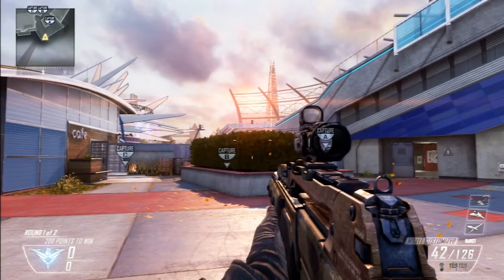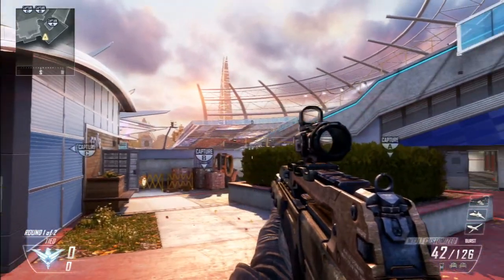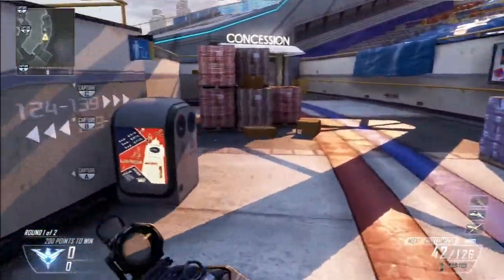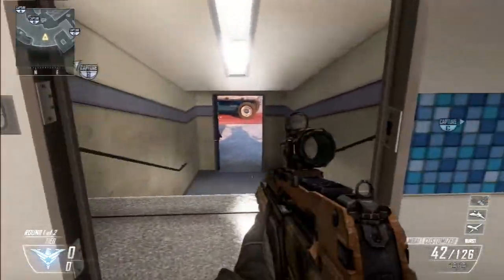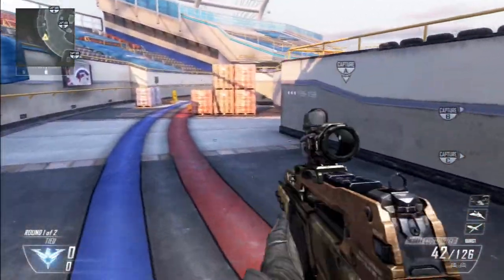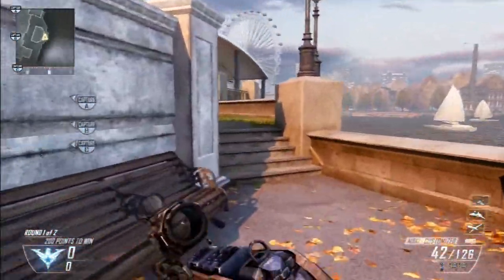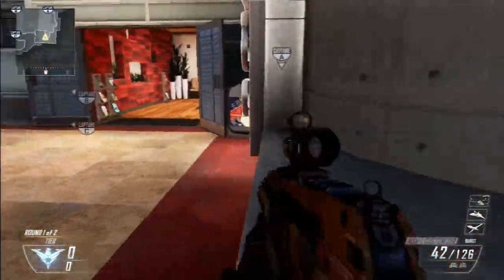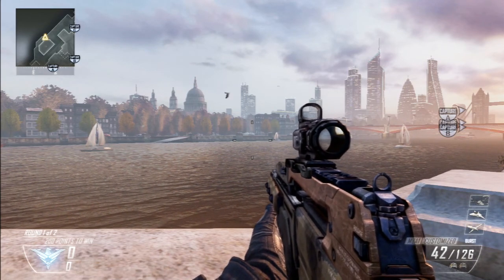Black Ops 2 Tips: Tac Insert Spots on Encore (Black Ops 2)